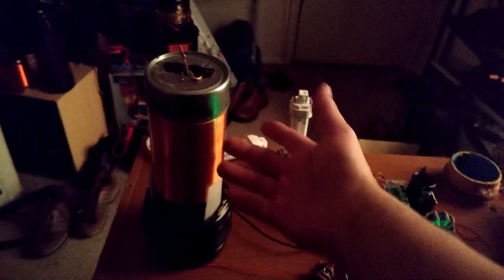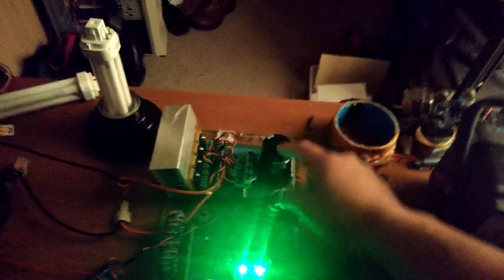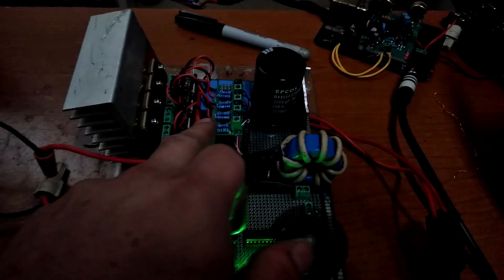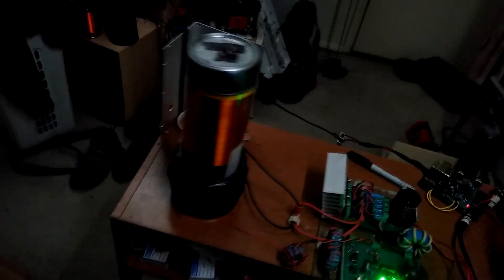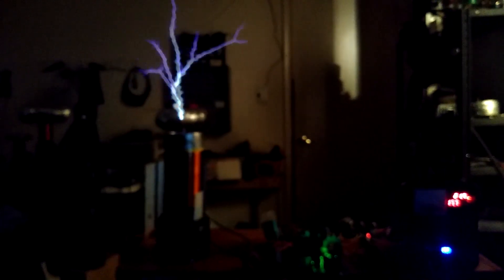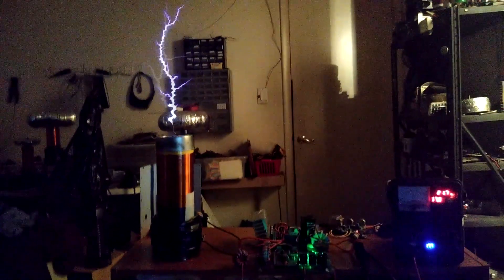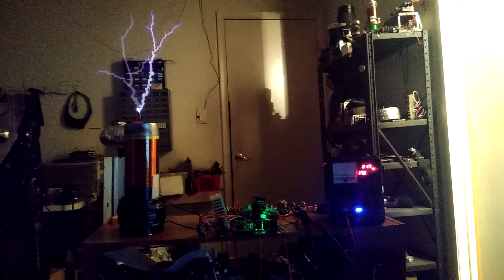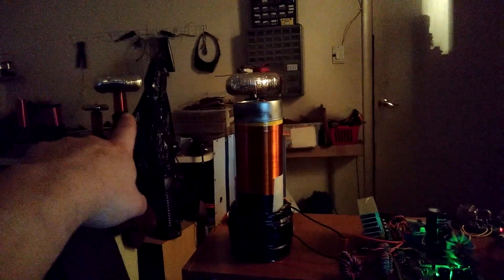Full Bridge SSTC Staccato testing 120VAC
This is still just a general testing phase of this Steve Ward DRSSTC-1 driver on a H-bridge before attempting to drive it at primary LC resonance.
The H-bridge is wired on a PCB with 12awg and solder jumpers. There are thick traces for the capacitors and a gang of protection for the IGBT's. The DC cap is temporary and will eventually need one that actually costs money.  Another consideration is adding a PLL stage between the schmitt trigger and gate drivers.

The layout is not what I'd like in a final build but so far it actually seems to run without excessive ringing. The GDT is massive because I was lazy and couldn't fit the cable I had in a smaller core.
The overall output so far isn't a let down but running it unfiltered has some issues until reaching 120vac.
When running nearly any kind of interrupted arcs (except maybe 1khz at high on times) the logic supply doesn't draw more than a couple hundred milliamps or so at 20V input. It only starts working the 15v linear regulator hard in CW at bridge frequencies above 350khz or so.

While I think 120vac operation is still impressive in the various drive methods  this bridge should be able to easily handle 400VDC or so even though the current pri/sec arrangement wouldn't. 240VAC would likely look really good staccato. The next phase of testing will be setting up a reliable CW mode which will likely push the limits of my 5A variac.